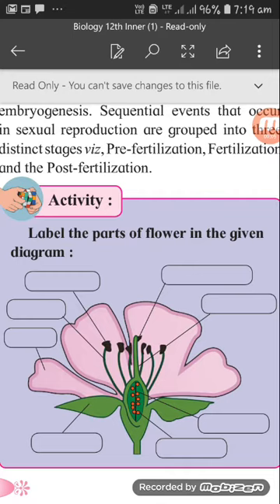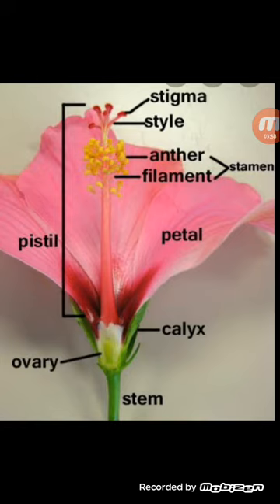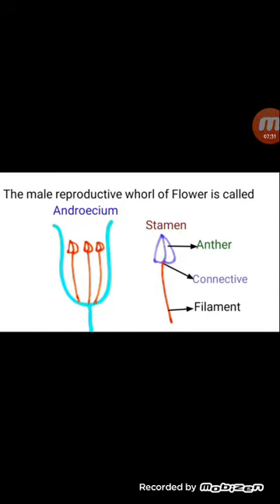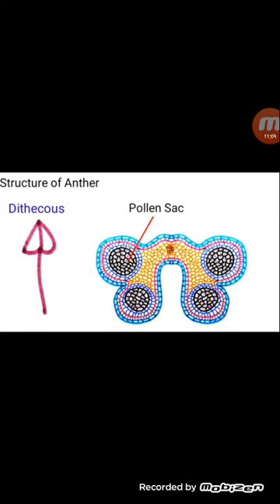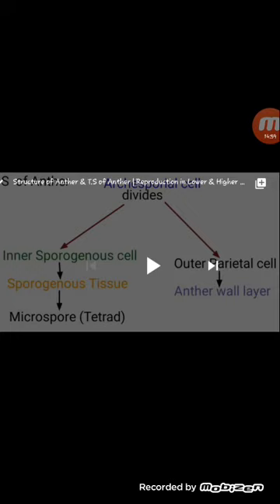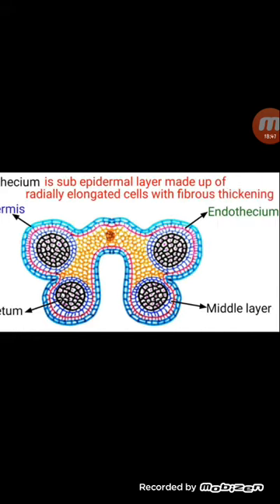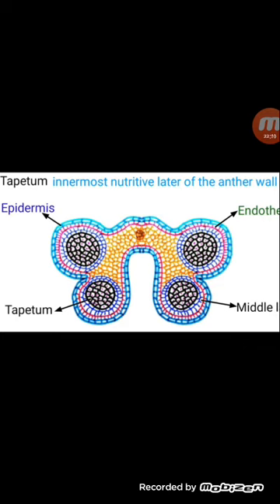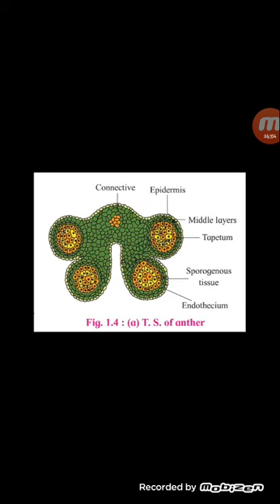Structure of Anther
Class 12 , lect4, Chapter 1, Reproduction in lower and higher plants